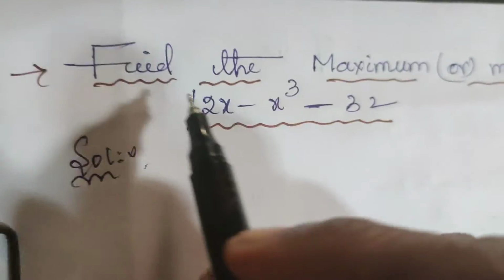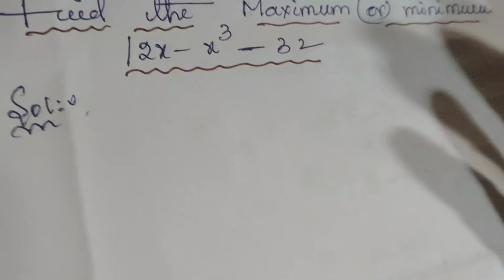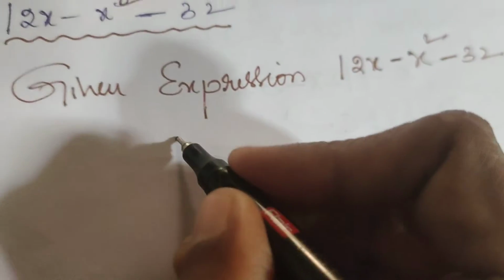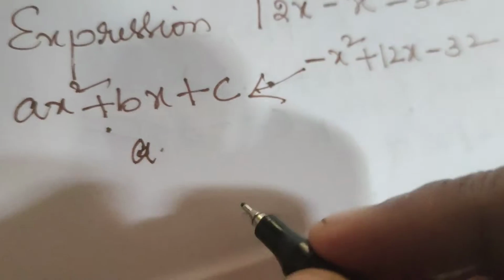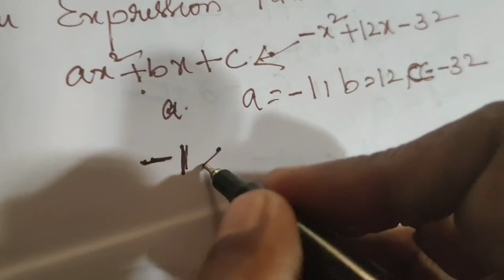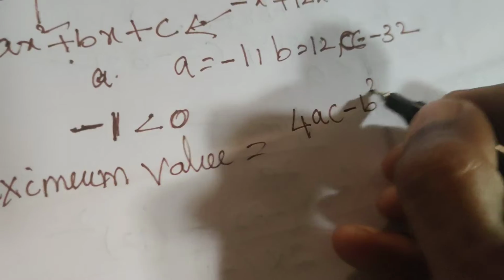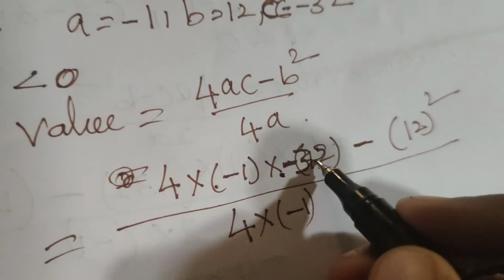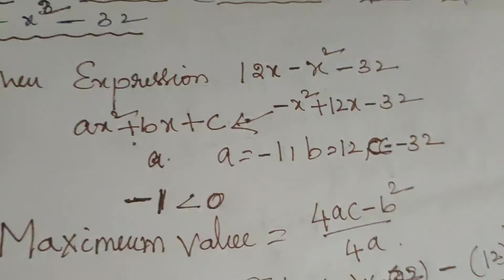Example problem on the Quadratic equation